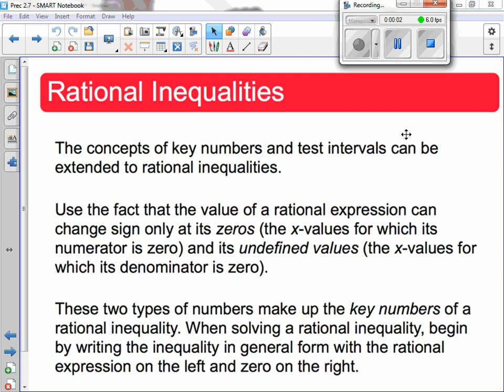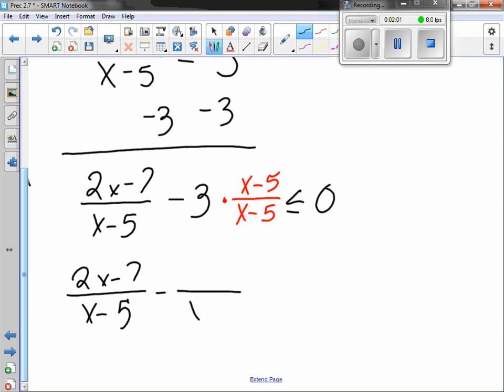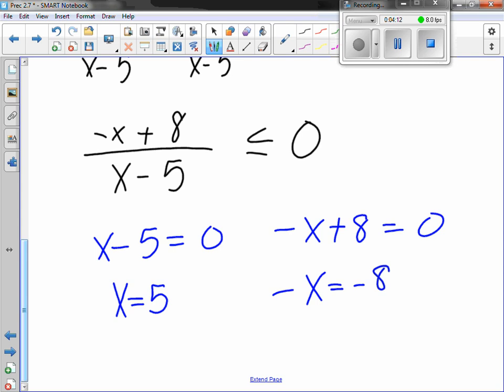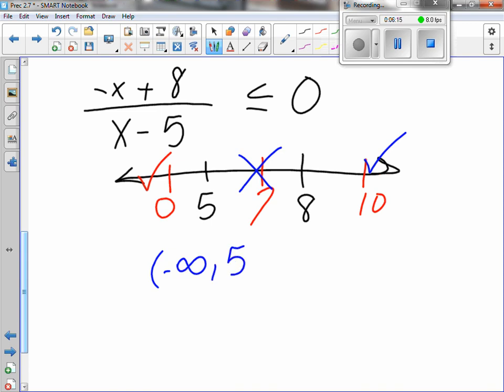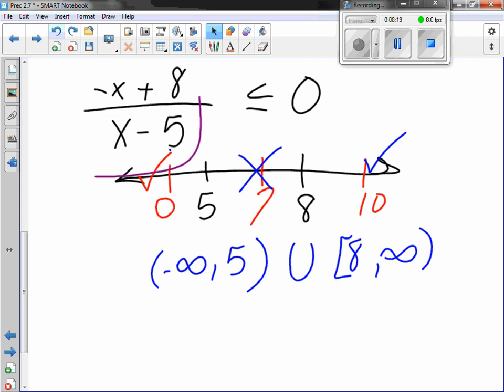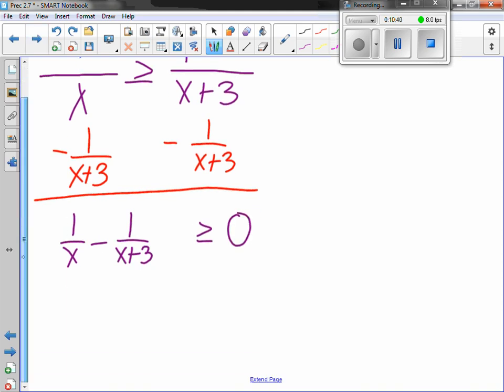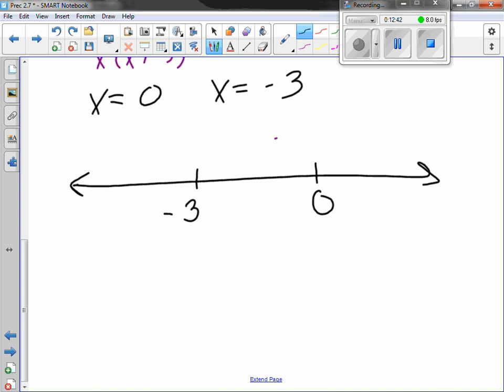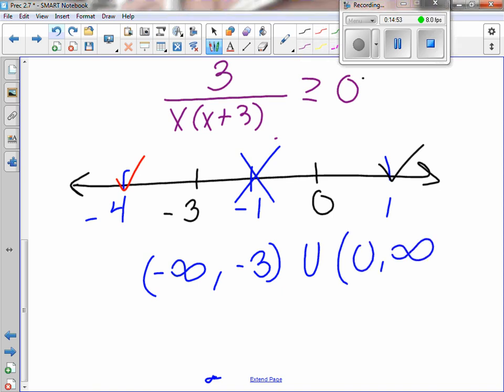Precalculus Chapter 2.7 (2)